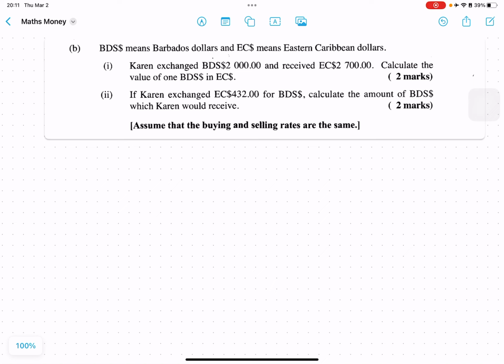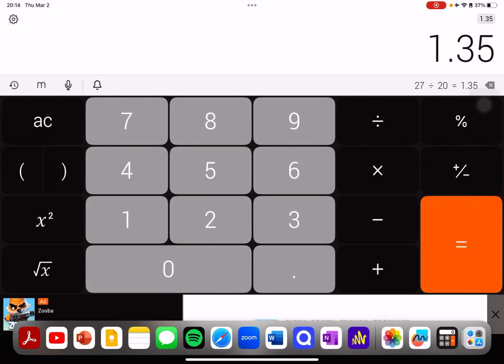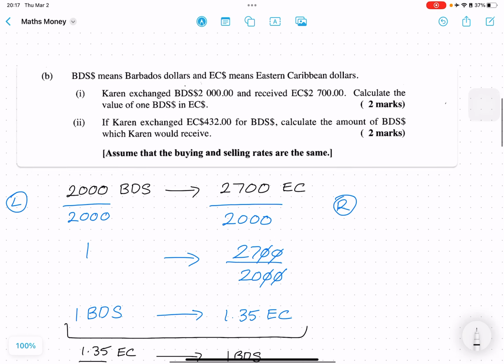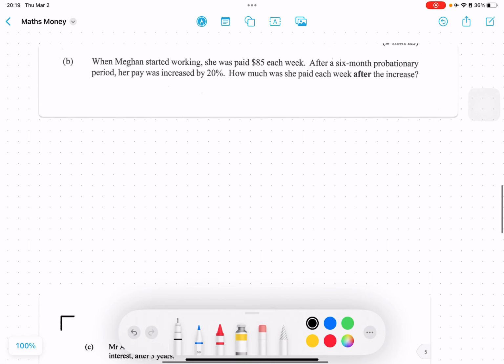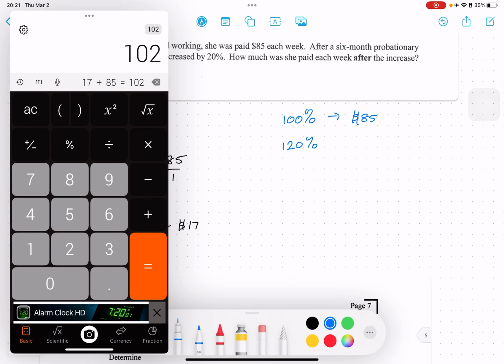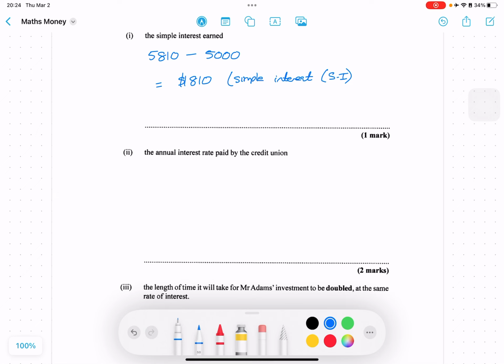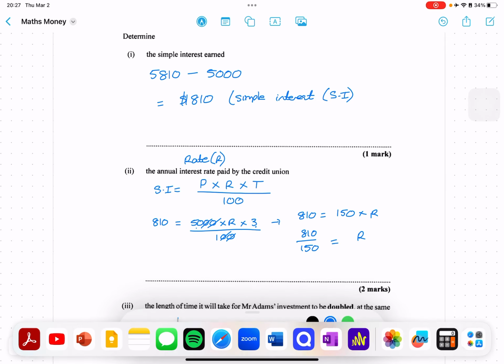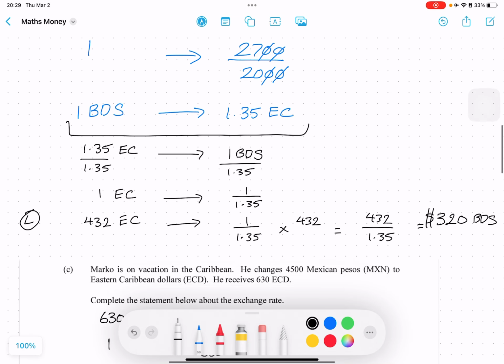CSEC Maths Past Paper Topics - Money, Conversions, Simple Interest